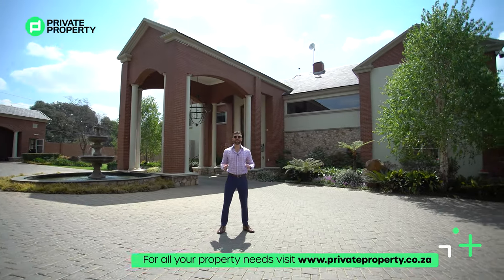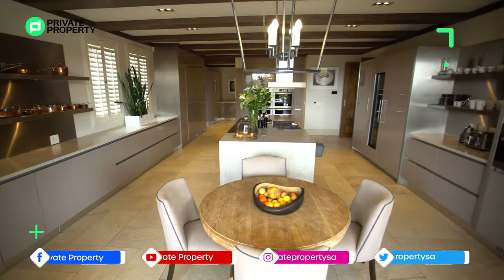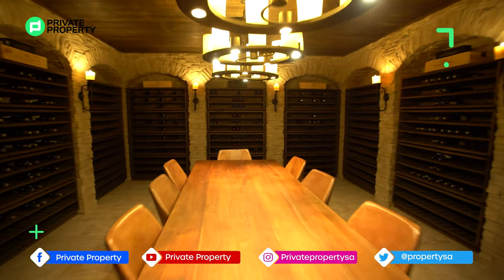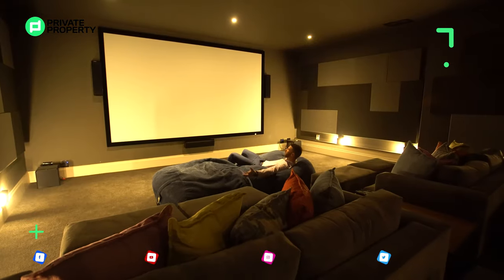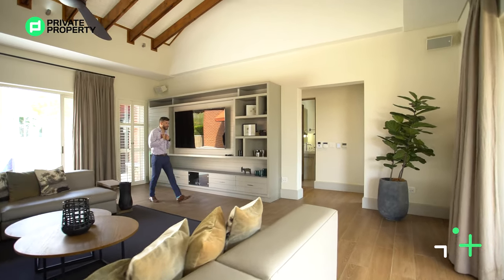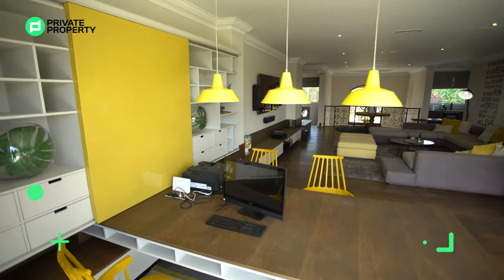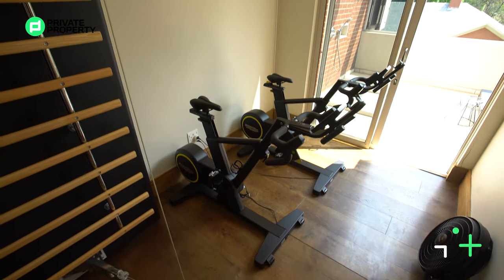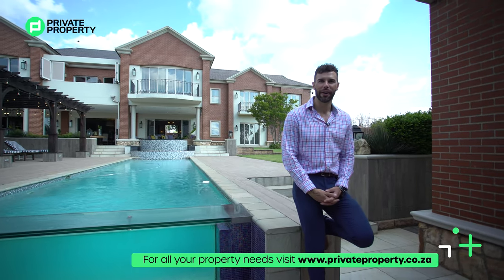EXPLORE THIS STUNNING 38 000 000 PROPERTY IN BENONI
This country residence is perfect for moments when the city life gets a little overwhelming. It offers a tranquil and space to really connect with nature. Join us tonight at 8pm as we explore this 5 bedrooms, 6.5 bathrooms and 7 garages property in Benoni.

Would you settle in this stunning property?

A: Yes
B: No